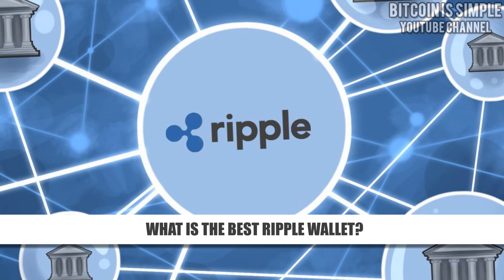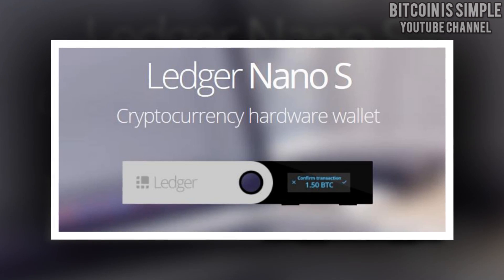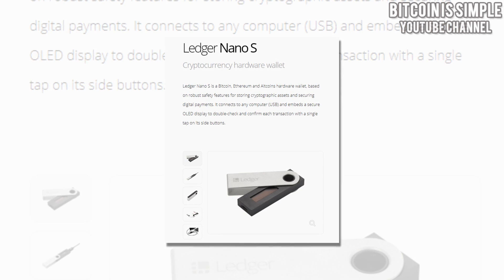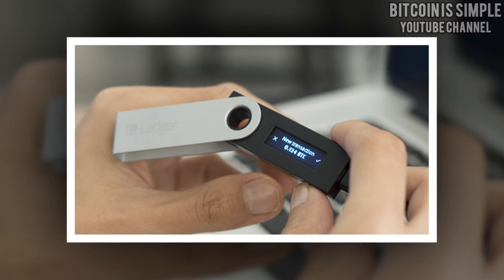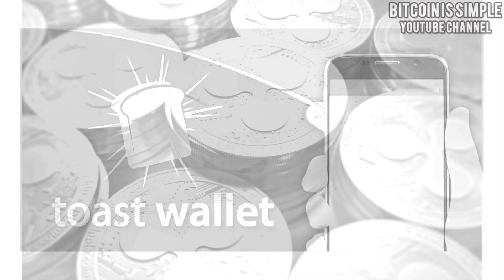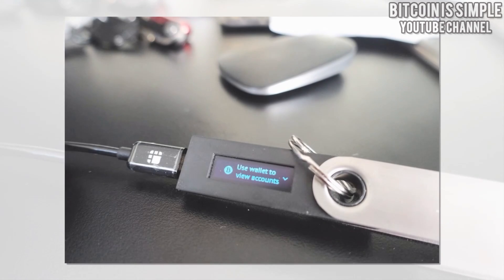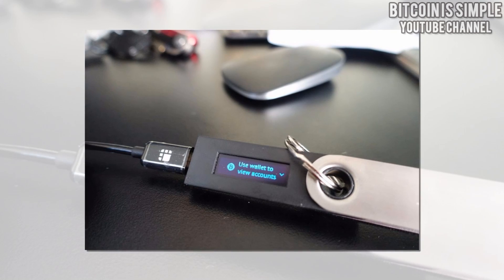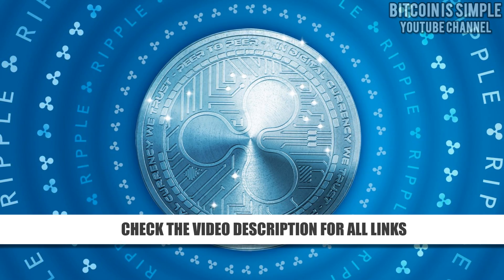LEDGER NANO S: THE BEST RIPPLE WALLET ??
Is Ledger Nano S really the best ripple wallet? This is an updated version of my previous video about the best Ripple Wallets!